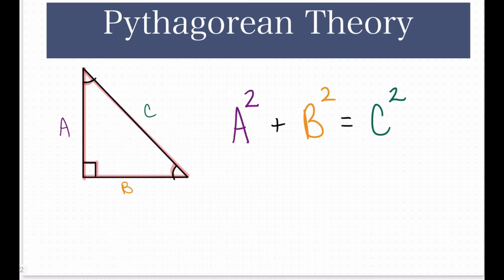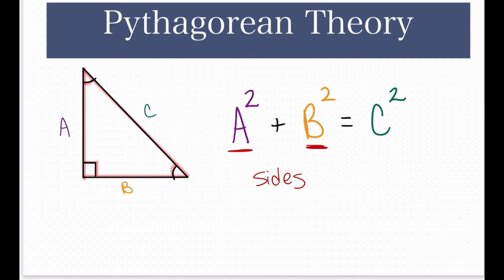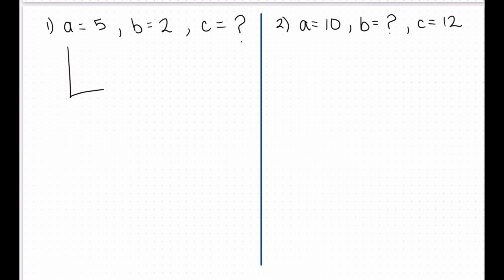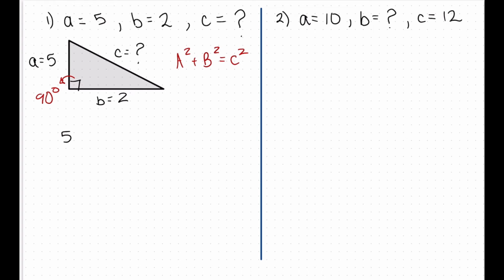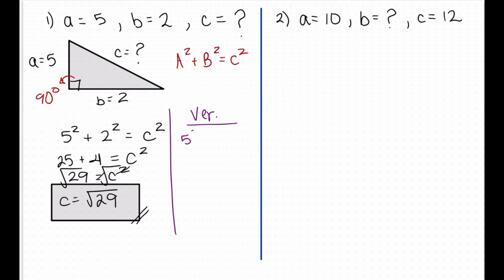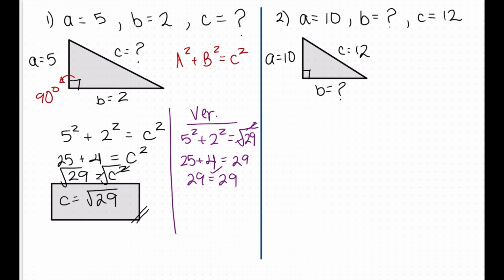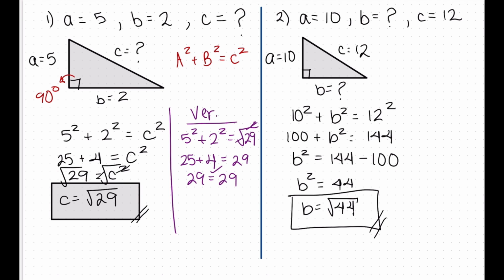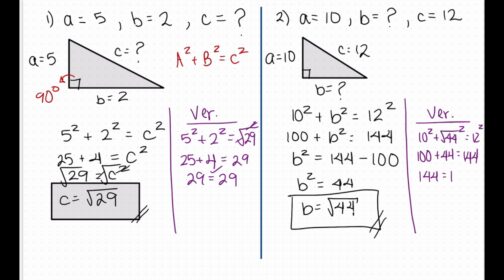Pythagorean Theory in FIVE MINUTES!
This video explains the Pythagorean Theory and shows two exercises to get familiarized with the concept.